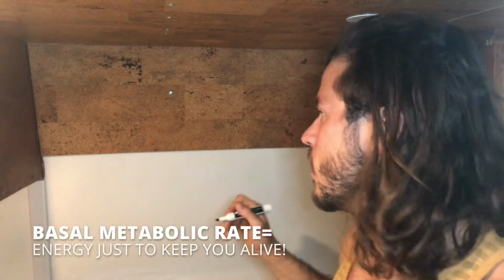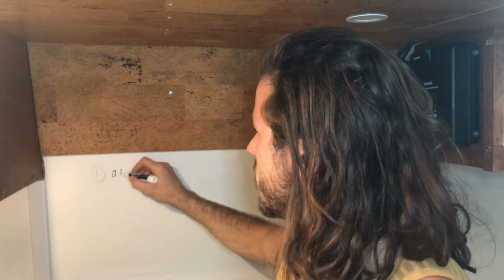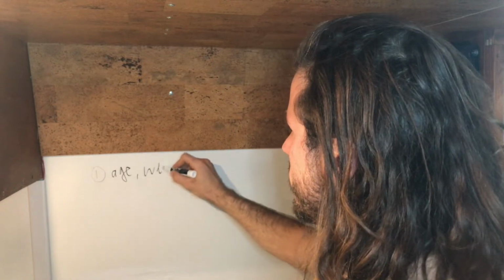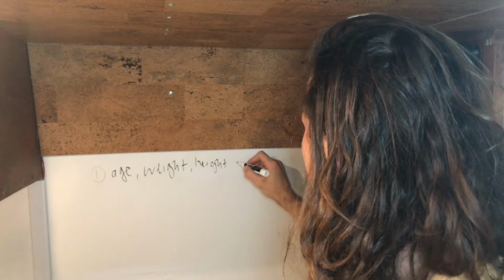How to Calculate Macros - What to Consider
Want to learn how to calculate macros? I walk you through how to calculate macros and everything you need to consider to come up with an educated calorie and macronutrient targets. I calculate macros for CrossFit athletes, macros for OCR, macros for runners, and macros for triathletes. This video teaches you all the things I have to take into consideration when I am doing macro calculations.

Beyond Macros is a nutrition coaching company that helps our clients get leaner, stronger, and perform better with sustainable habit changes rather than restrictive dieting. Our mission is to help clients maintain their progress AFTER the first 90-days, which is when most diets fail.

Both Beyond Macros and Matt Walrath strongly recommend that you consult with your physician before beginning any diet and/or exercise program.

You should understand that when participating in any exercise or exercise program, and making any dietary changes there is the possibility of physical injury and other health risks. If you engage in this exercise or exercise program or any of the nutrition advice provided, you agree that you do so at your own risk, are voluntarily participating in these activities, assume all risk of injury to yourself, and agree to release and discharge Beyond Macros and Matt Walrath from any and all claims or causes of action, known or unknown, arising out of Beyond Macros or Matt Walrath's negligence.